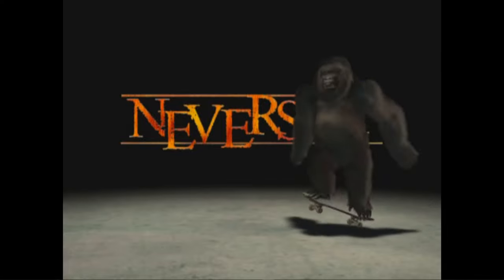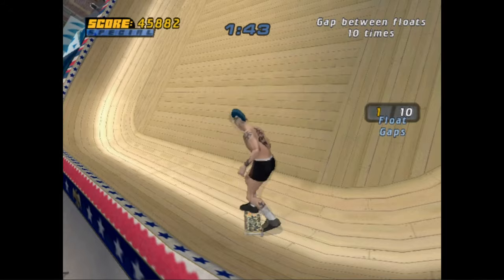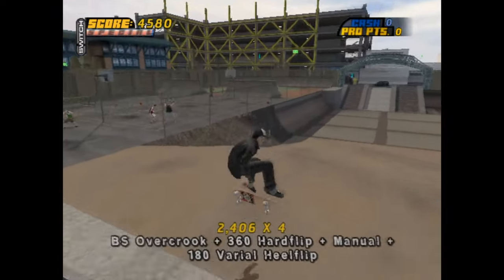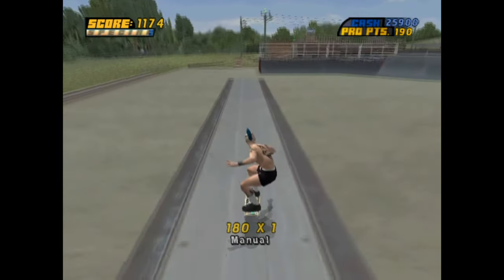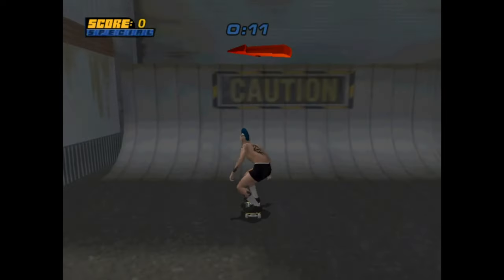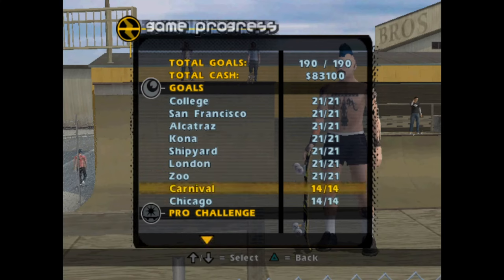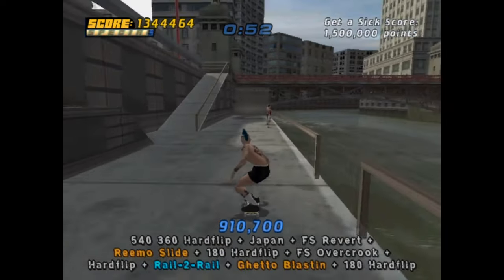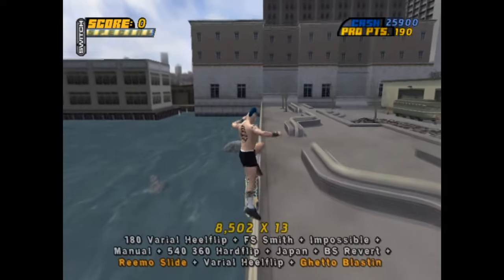Tony Hawk's Pro Skater 4: The First Masterpiece Of The Series | A Personal Retrospective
Hello! I hope you're interested in watching a crazy man ramble about THPS4 for like 40 minutes!